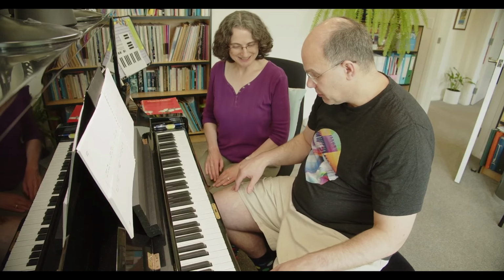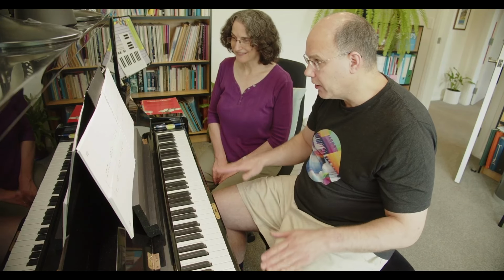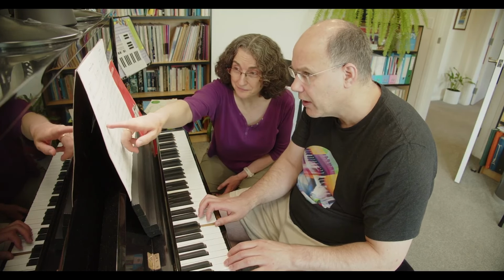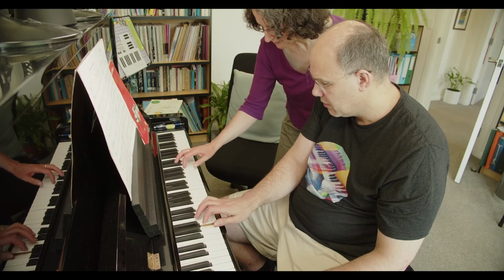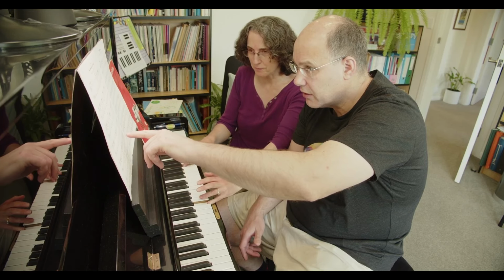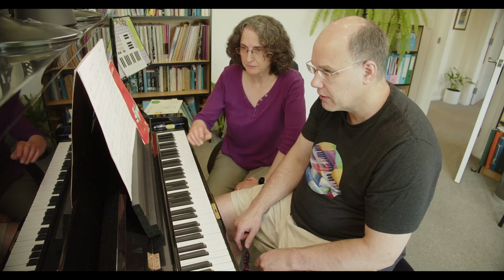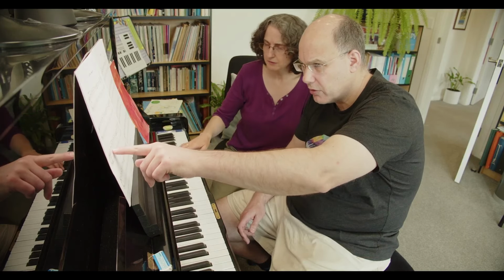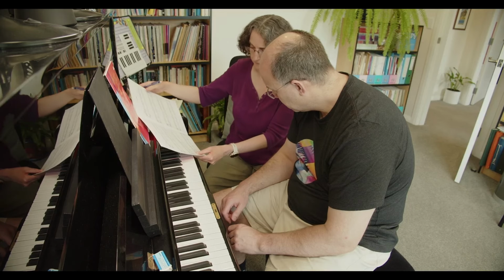Lesson 33 [2024 06]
0:10 We worked on rhythm using a special book Jane has called "Flip-a-rhythm". Basically it has a horizontal split in the pages, so you can pair different rhythms in different hands. I'm not sure if Jane picked this exercise because she heard my practice over the break or not, but it does seem timely to review.
8:25 REVIEW:  "In the Eyes of a Tiger" by Pam Wedgwood
23:45 REVIEW: "Little Sonata"